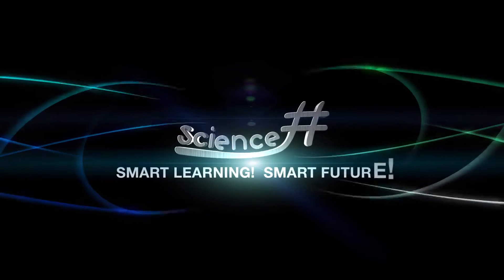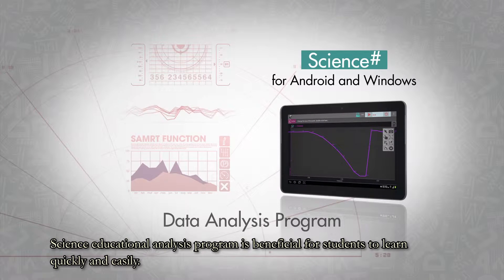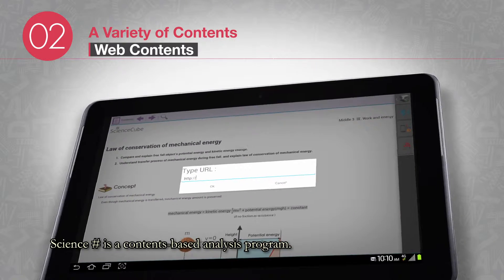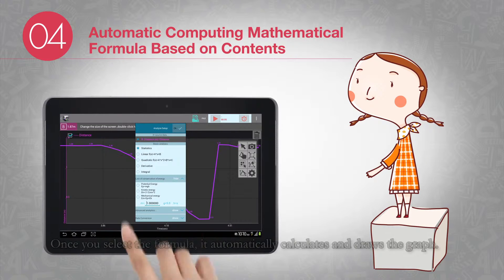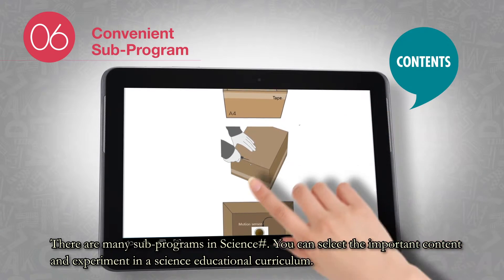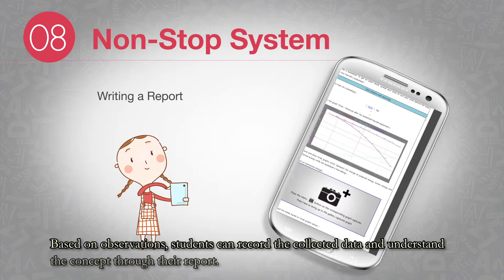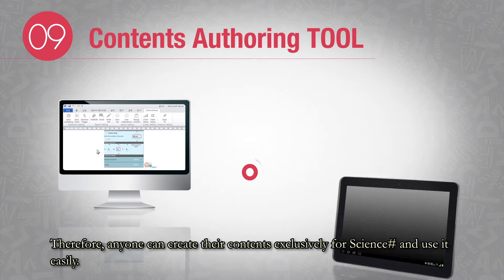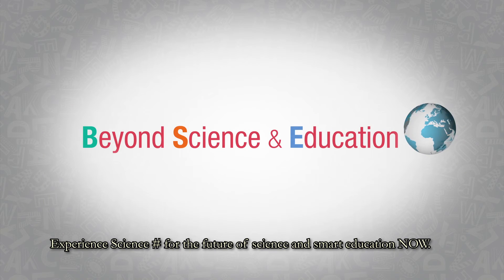Science# EngSubtitle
설명